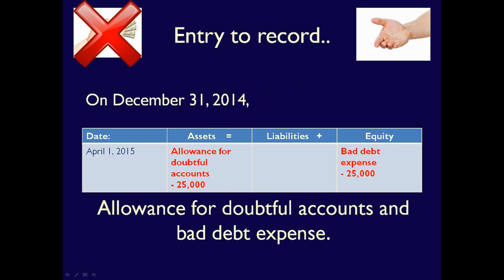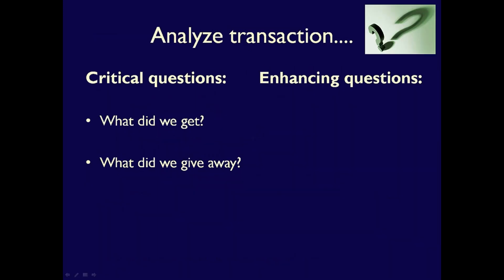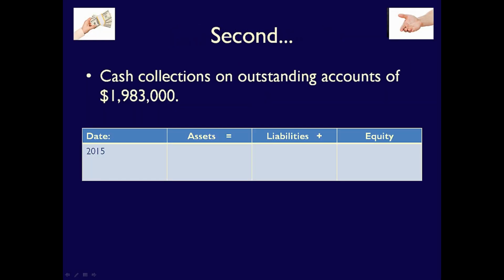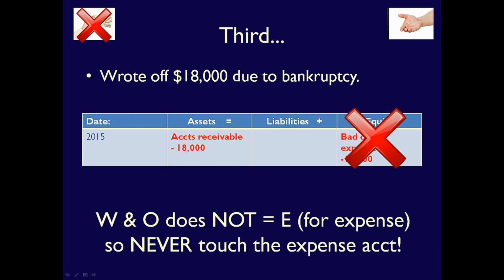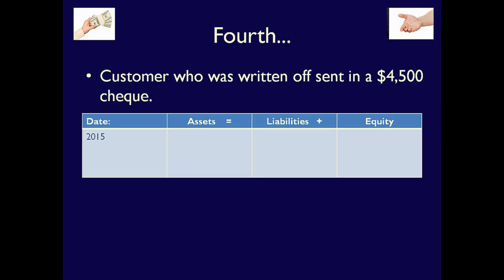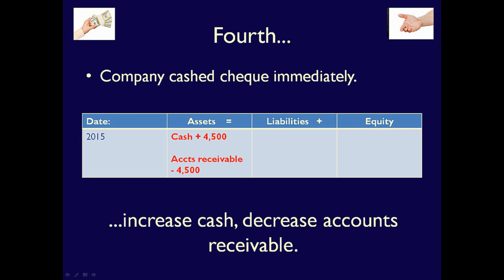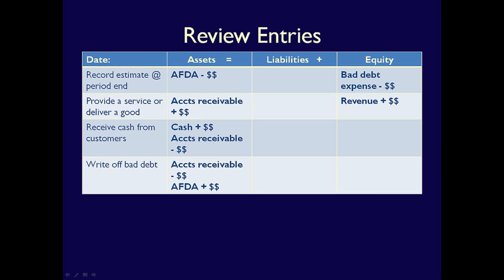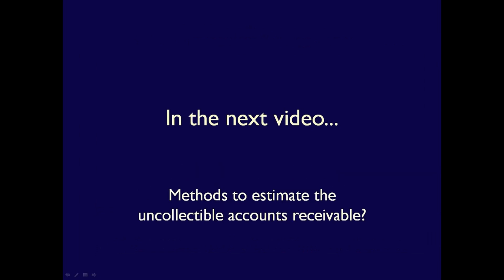Accounts Receivables, Video 4, Write offs and Reinstatements of Receivables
This video continues to describe the process of recording accounts receivable and the allowance for doubtful accounts.

This series of videos does not use debits or credits but instead uses the accounting equation.

Else